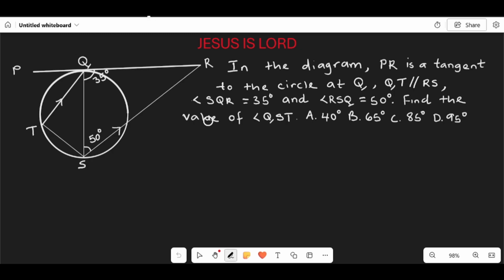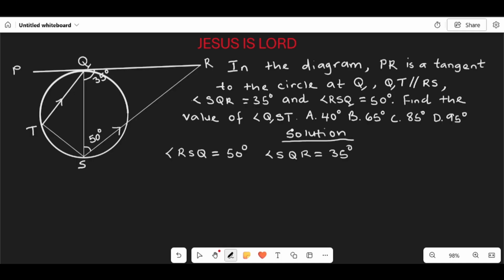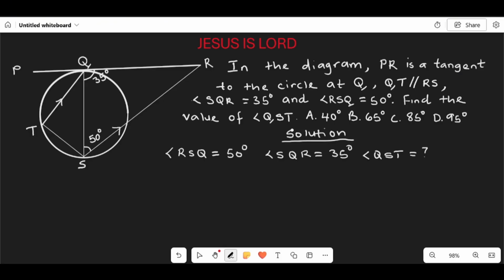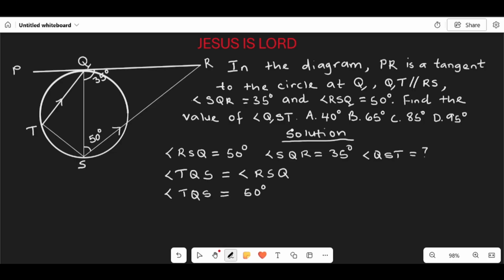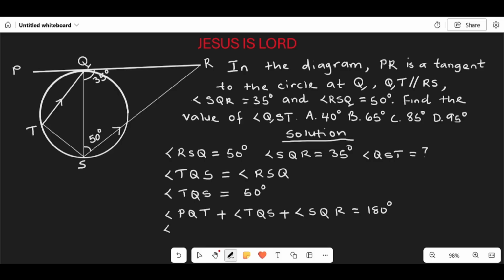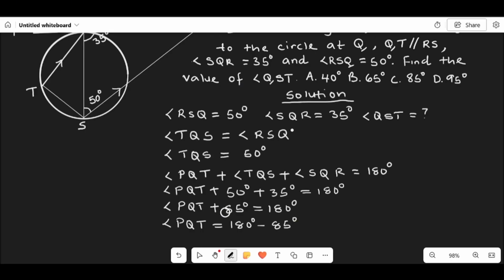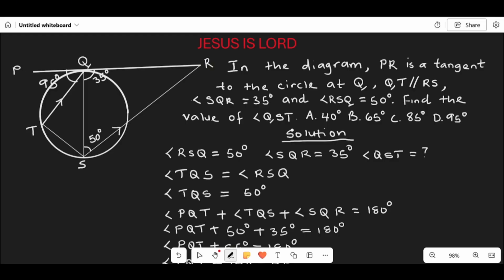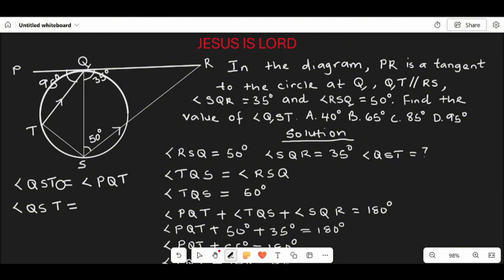Circle Geometry Problem: Tangent and Parallel Lines (Find ∠QST)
Can you solve this challenging circle geometry problem?  In this video, Teacher B walks you through a powerful step-by-step method using tangent theorems and parallel line angle rules to find the missing angle ∠QST. This problem looks simple… but many students get it wrong!  Watch till the end to fully understand the concept and boost your geometry skills.